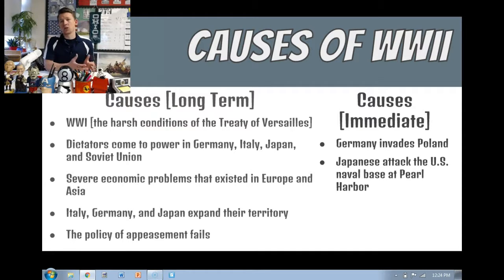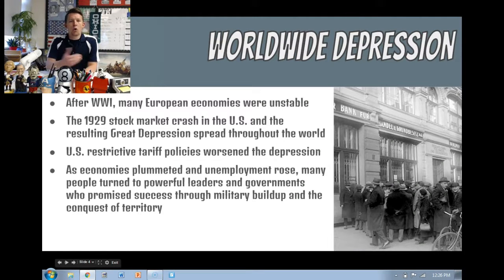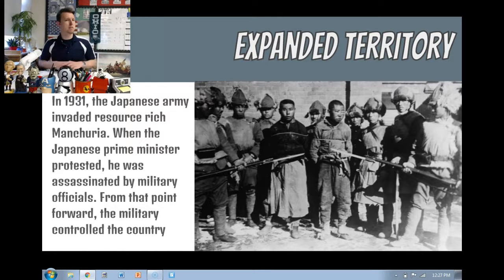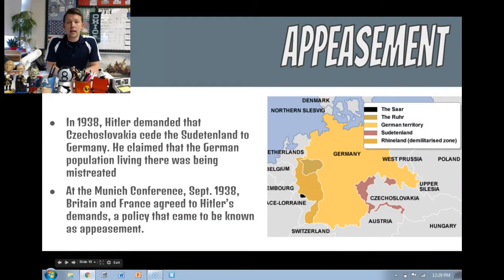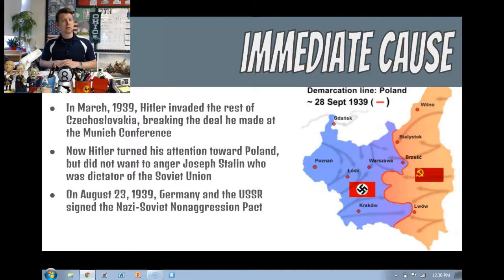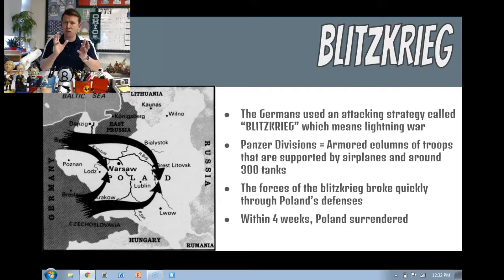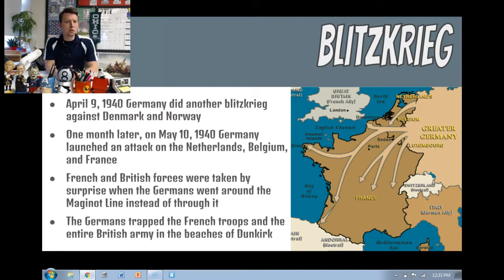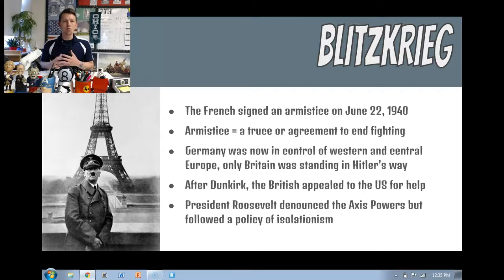WWII - 11 - Causes of WWII